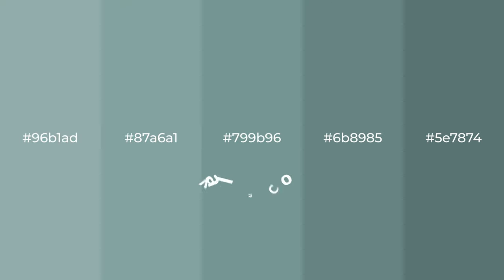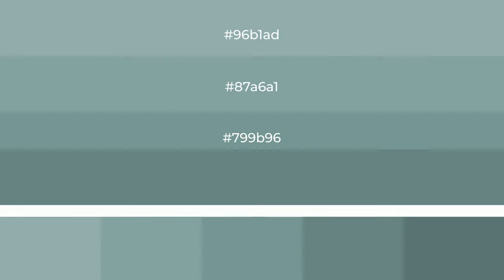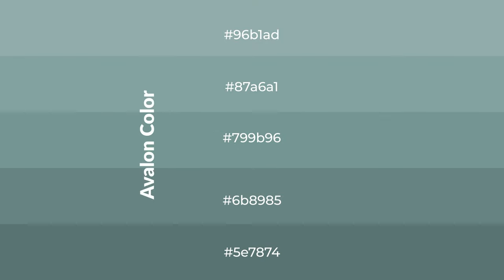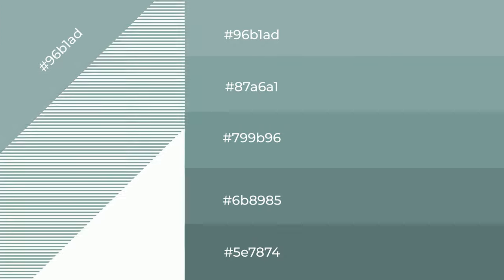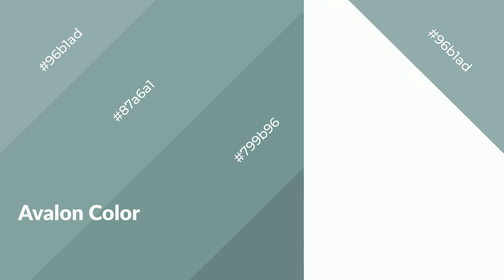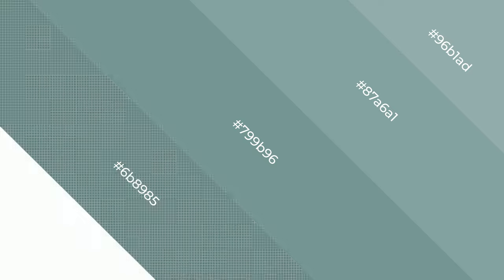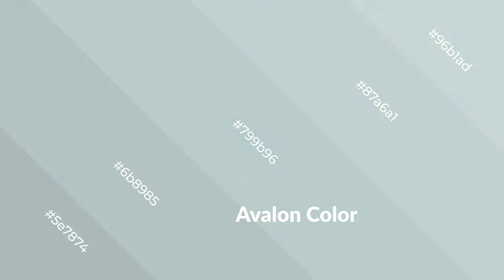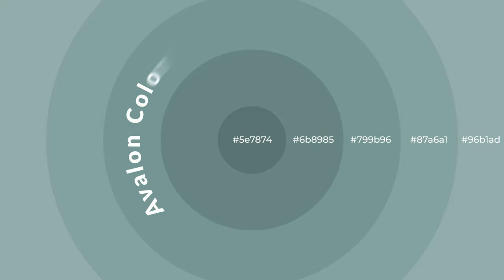Shades & Tints of Avalon color 799b96 A Cool Green color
Shades of Avalon color 799b96 Cool Shades of Avalon color with Green hue for your project!

Shades
Hex 6b8985

Tints
Hex 87a6a1

Avalon is a cool color, and it emits calming, serene, soothing, refreshing, spacious, unwinding, peace and relaxed emotions. Cool colors are like water, ice, sky, grass, soft and snow. You can see them used in baby products.